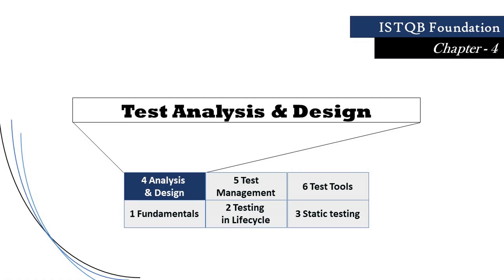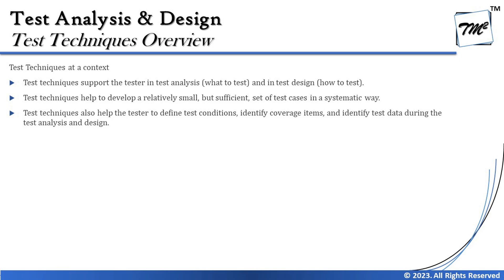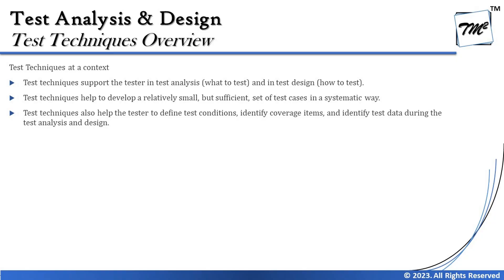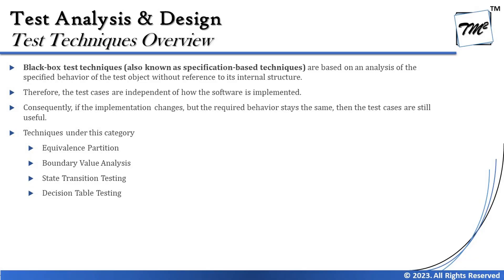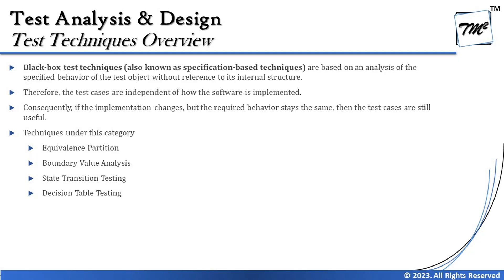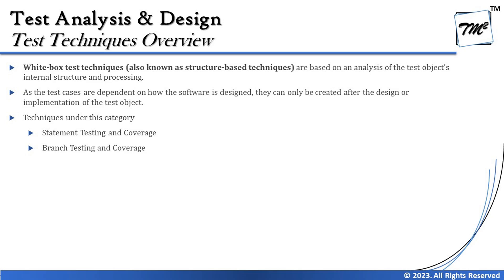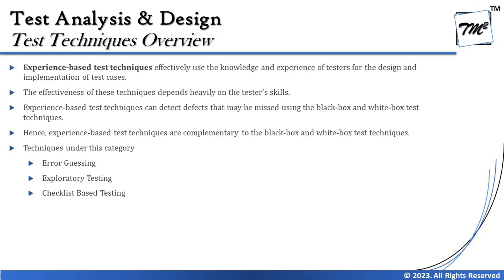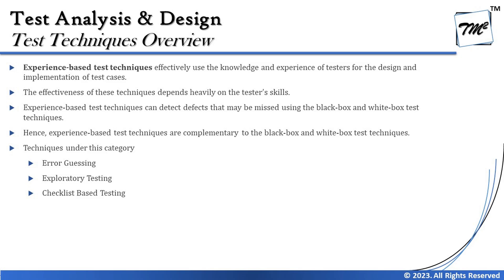ISTQB FOUNDATION 4.0 | Tutorial 29 | Test Techniques Overview | Test Design Techniques | CTFL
This tutorial will drive individuals about the Test Techniques Overview of Chapter 4 - Test Analysis and Design of ISTQB Foundation Level Certification 4.0 include the syllabus, exam structure, approach, etc.

Test Techniques,
Black Box Techniques,
White Box Techniques,